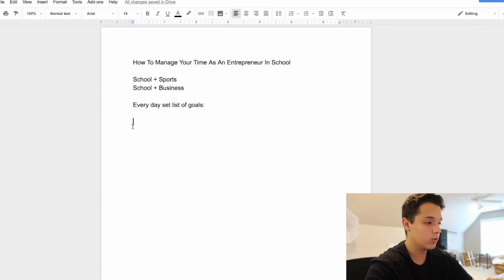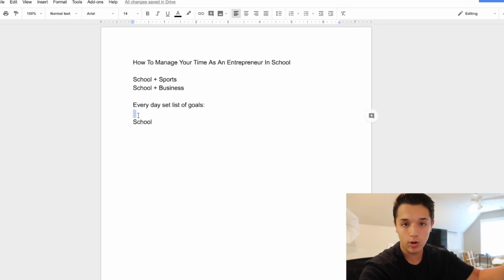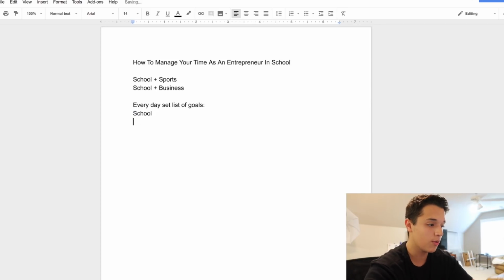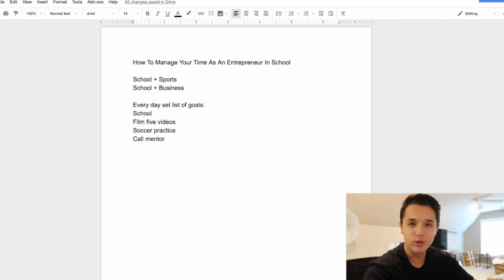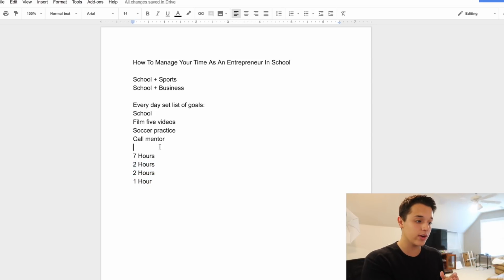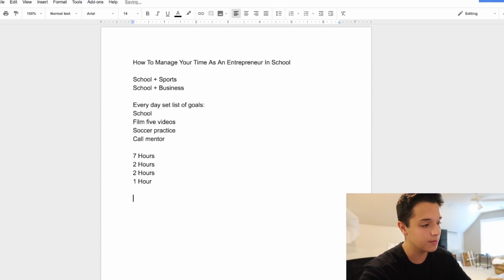HOW TO MANAGE YOUR TIME AS A HIGH SCHOOL STUDENT